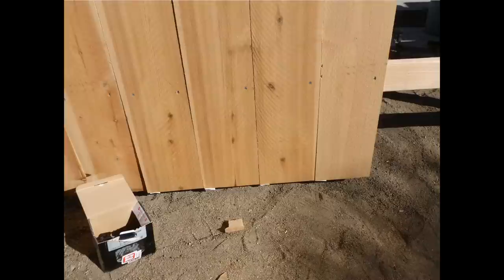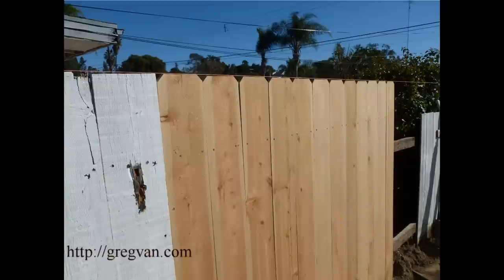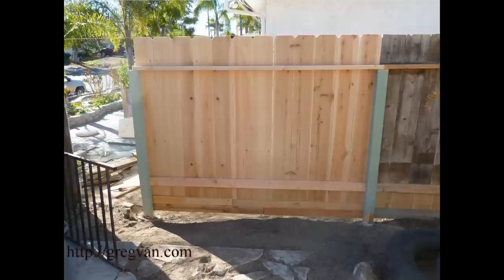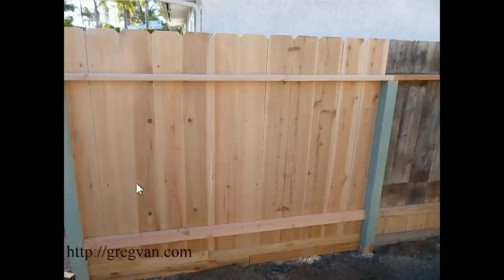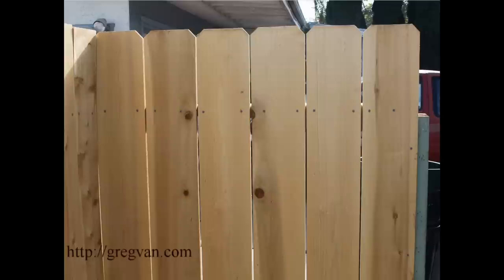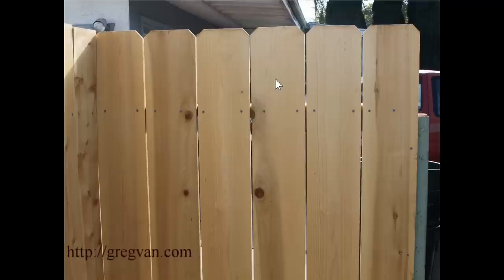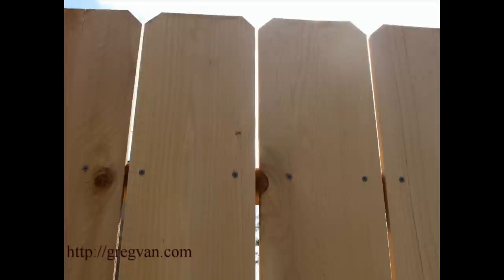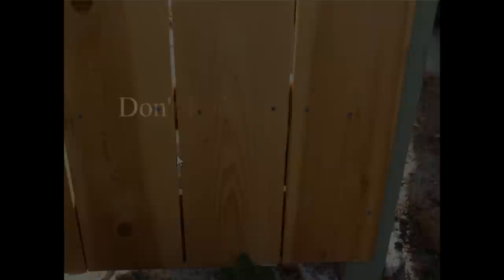How To Eliminate Large Gaps Between New Wood Fencing, Before You Build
Click on this link for more videos about fences. This has got to be the absolute biggest problem for do-it-yourselfers who have never installed or built a wood fence. If the lumber is moist and hasn't dried out completely then it wouldn't be a bad idea to install them right next to each other and then watch them dry out and create their own gaps. We need gaps in between the wood fencing materials because they can absorb moisture and expand. However, we don't need to be able to stick our fingers through these gaps and that's exactly what will happen if you space them when the material is moist and then dries out.